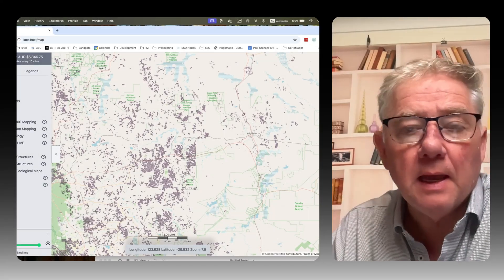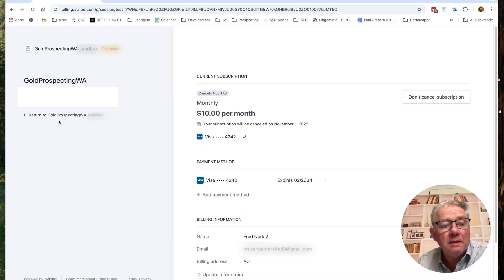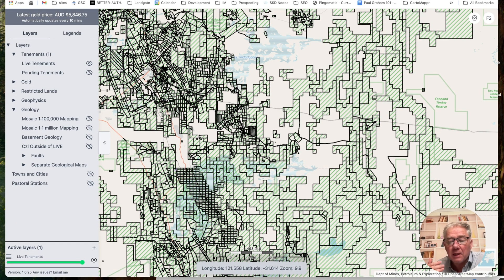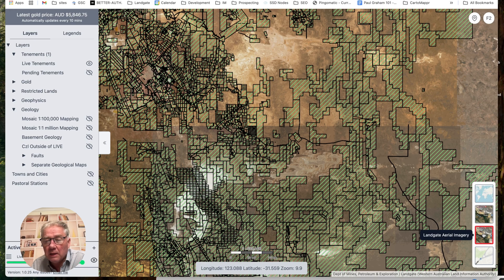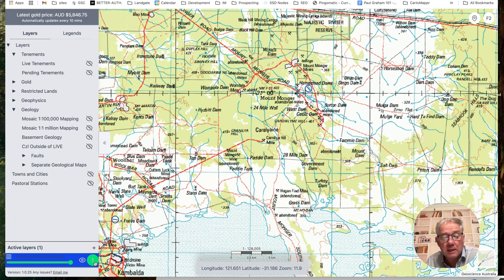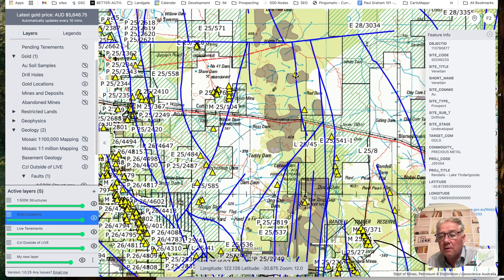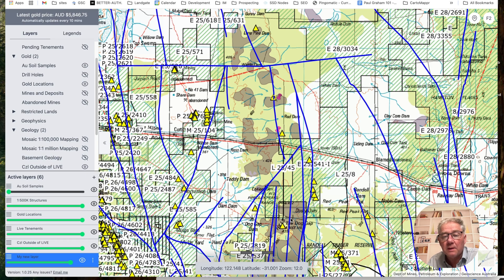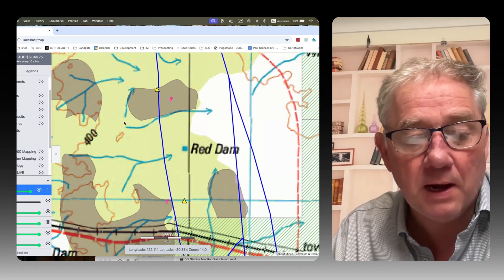Unlock Hidden Features: The Amazing Tools You Didn't Know Existed in Our Web App!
Learn the fastest way to turn map layers into real prospecting targets — live GOLD PRICE updates, CZL mapping, MGA/GPS coordinates, drop pins, export GeoJSON, and compare Google vs Landgate imagery. In this quick demo I show the account & billing tools, how to change coordinate projections (lat/long ⇄ MGA Zone 50), create and save layers, mark promising spots (CZL + faults + historic gold locations), and export/import your pins for field GPS use. Perfect for gold prospectors, weekend fossickers and exploration geologists who want to find better targets faster.

What you’ll see in this video:
- Live gold price pulled into the web app (updates every 10 minutes)
- How to use map layers: CZL, LIVE tenements, faults, gold locations, samples
- Change base maps: OpenStreetMap, Google Satellite, Landgate aerial imagery, topo
- Switch coordinate projections (Longitude/Latitude ⇄ MGA Zone 50) for GPS
- Layer opacity, ordering, and tooltips for faster navigation
- Create custom layers, drop pins, rename layers and color-code your targets
- Export/Import your work (GeoJSON recommended, CSV available)
- Edit or delete pins, load saved layers back onto the map
- Account management: change password, manage billing and cancel subscription safely
- Tips on using multiple imagery sets to spot dry/wet-year differences and scrape signs
- Safety note: always verify tenement/national park access with official sources — this site is a research tool, not definitive access authority

Terms people use to find use

Watch to learn step-by-step how to mark targets, export them to your GPS, and build a shortlist of real places to go check — faster. If this helps you, please like, subscribe and leave a comment with what feature you'd like shown next or where you’d like a walkthrough (MGA tips, GeoJSON import, or image comparisons).

00:00 Introduction and Overview
00:27 Account Management Features
01:51 Navigating the Map and Layers
03:09 Changing Coordinate Projections
03:46 Base Map Options
05:45 Creating and Managing Layers
06:45 Marking Points of Interest
09:41 Saving and Exporting Data
11:04 Conclusion and Final Tips